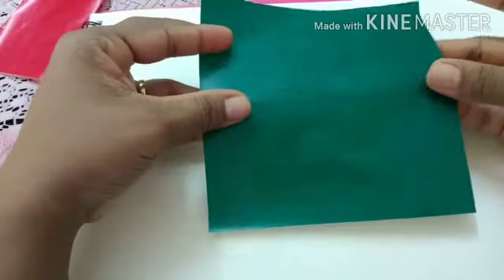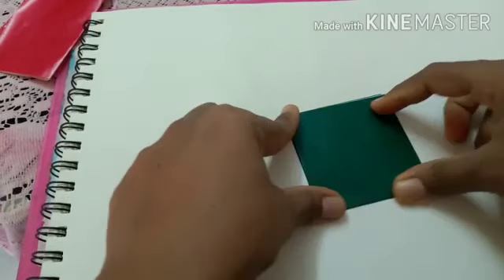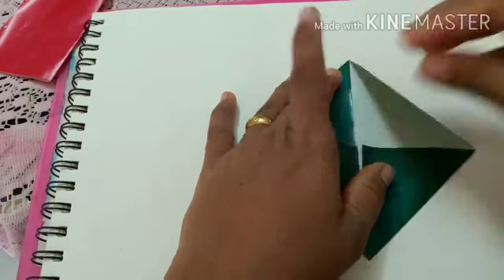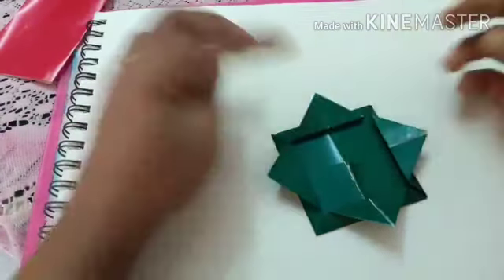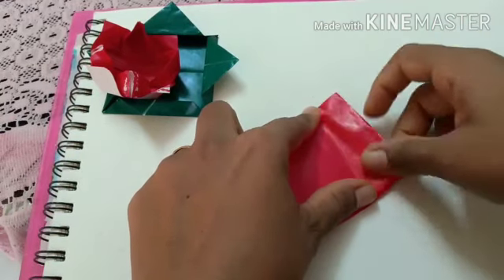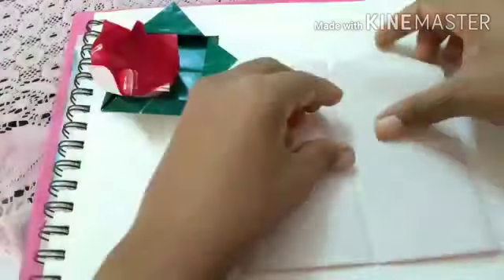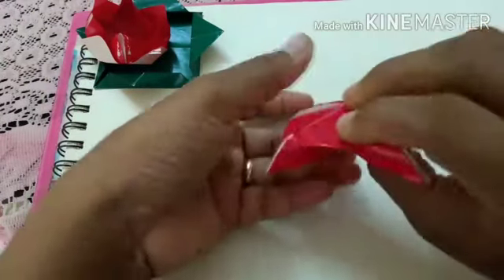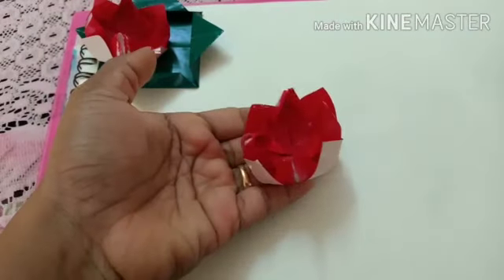3D Lotus origami - Grade 4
3D Lotus origami - Grade 4